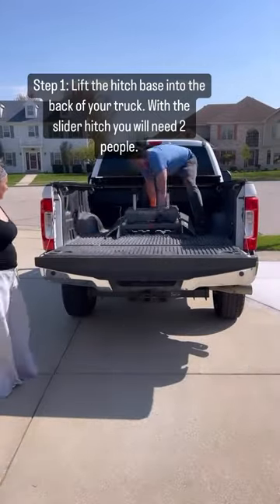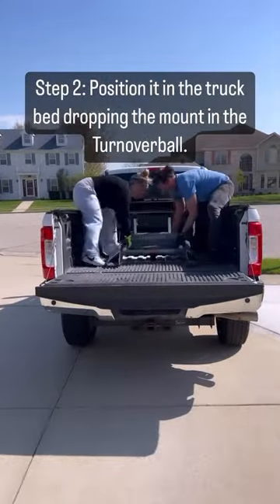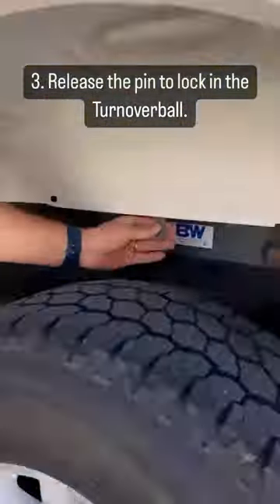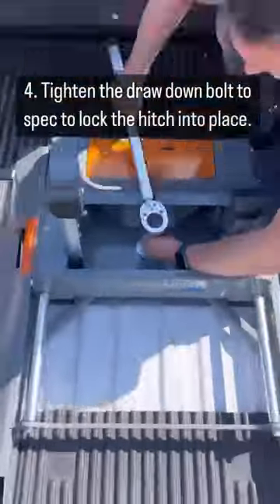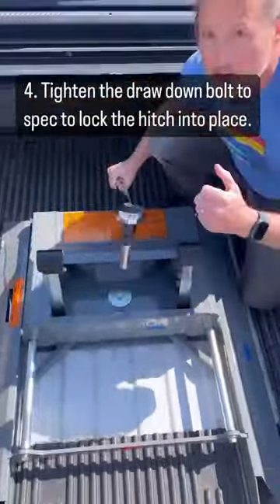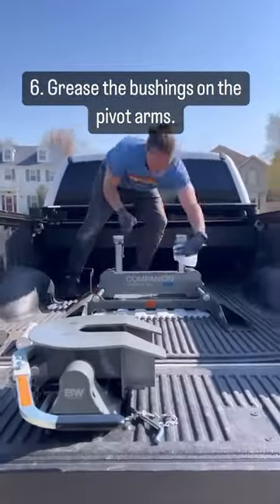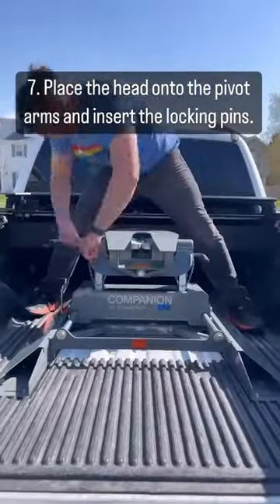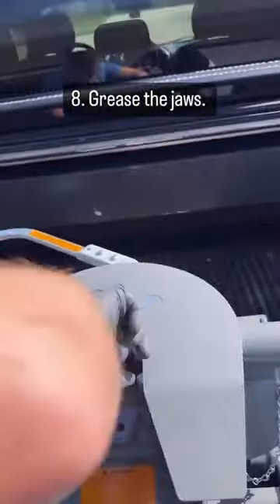Installing our B&W Trailer Hitches Companion Slider 5th Wheel Hitch!